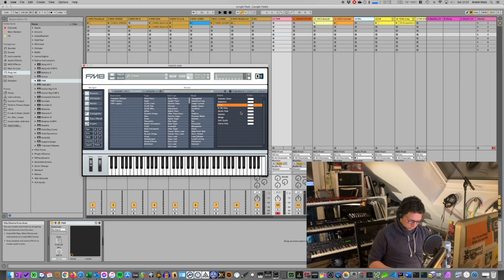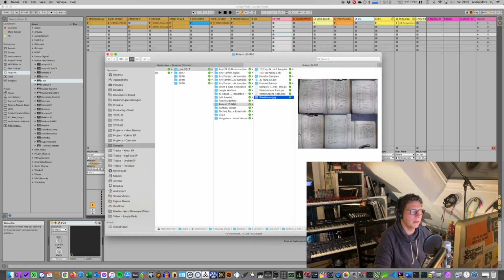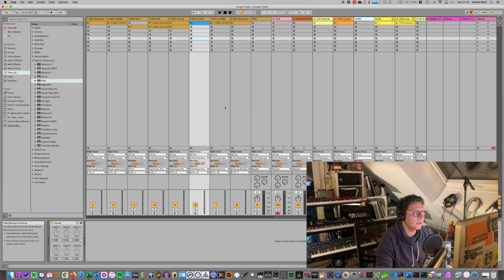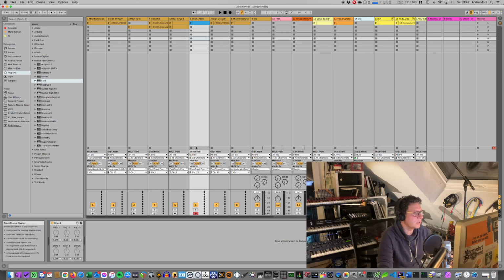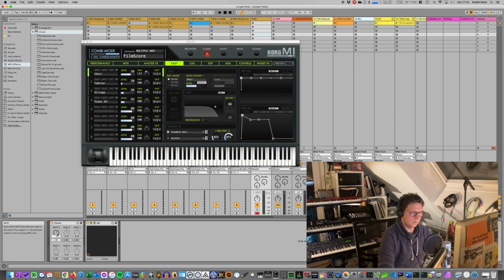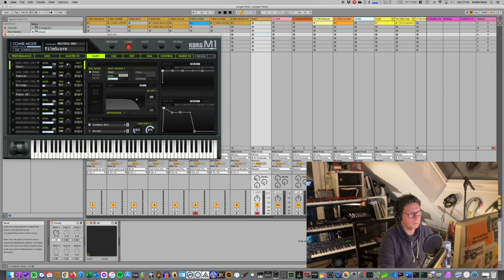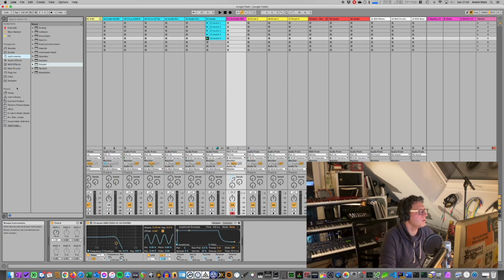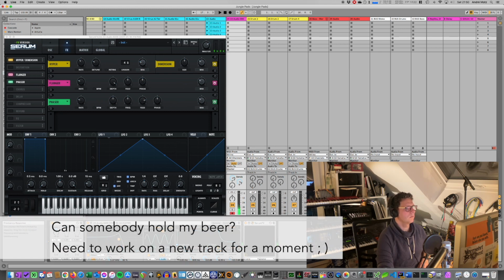Making Atmospheric Jungle/Intelligent Drum & Bass-Pads via Roland JD990, Korg M1 & Wavestation , FM8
Endless Reverb and maximum epicness. Filtered by heavy-modulated complexity. Not sure about a better way to describe Atmospheric Jungle / Intelligent Drum & Bass-pads the way I like.
It was not only famus LTJ Bukem who spread the sound but also other talented producers like Megashira (Makai), Nookie, Seba and the list goes on and on!

Key ingredients:
- Synthesizers with complex waveforms and/or modulation: Roland JD990, Roland JV1080, Korg M1, Korg Wavestation, Korg 01W, Native Instruments FM7, Absynth
- Modern & jazzy chord-riffs
- Reverb, Delay and on top some reverb
- A unique combination of the mentioned ingredients!

While cutting the video I realized I totally forgot one of my favourite synthesizers: Korg Wavestation! But the video anyhow explains my thoughts.